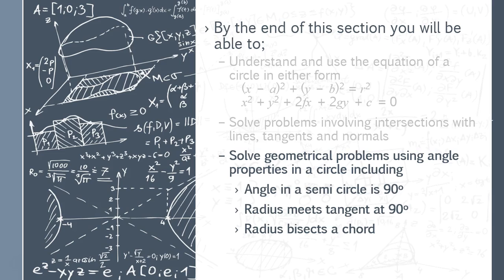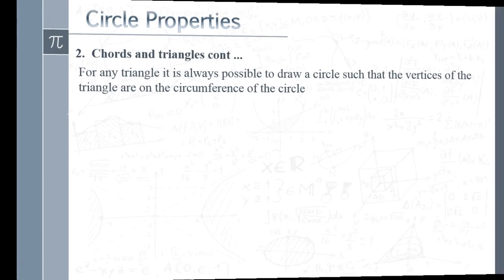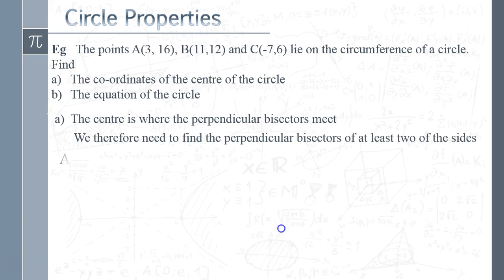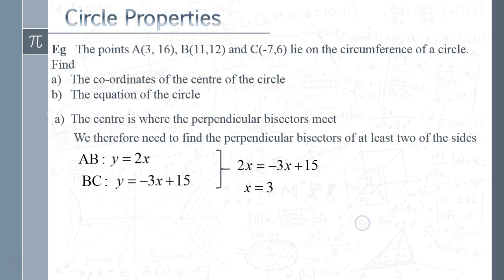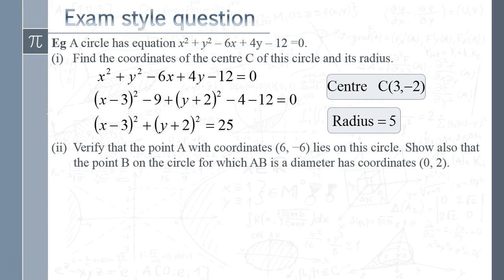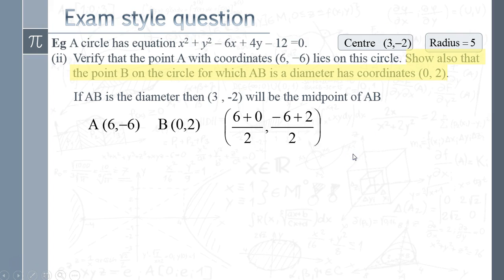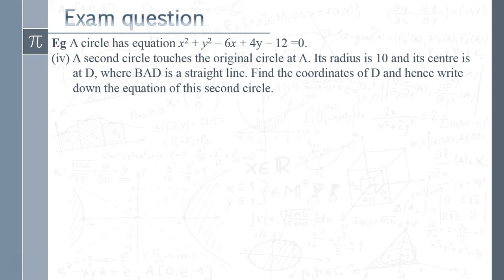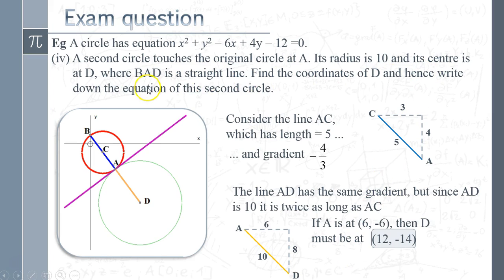Co ordinate geometry - circle geometry problems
The final video in the series on co-ordinate geometry.  The video looks at angle properties in a circle and how these can be applied to solve problems involving co-ordinates and the equation of a circle.